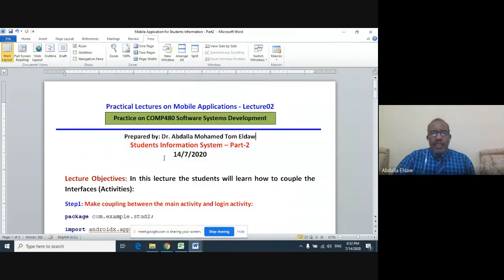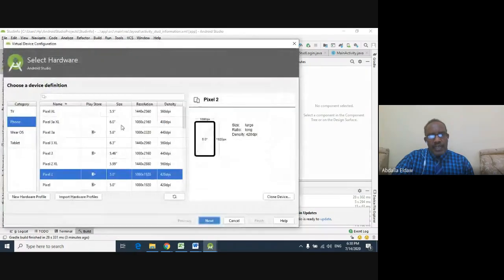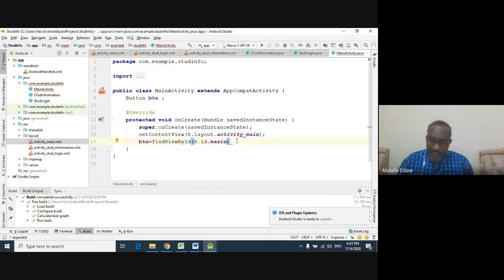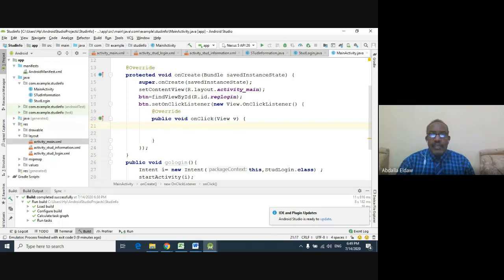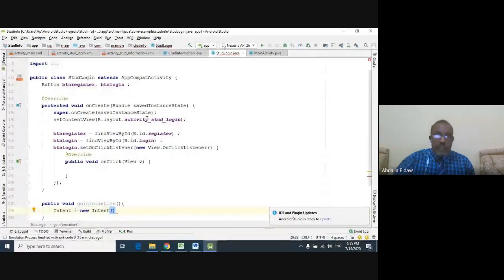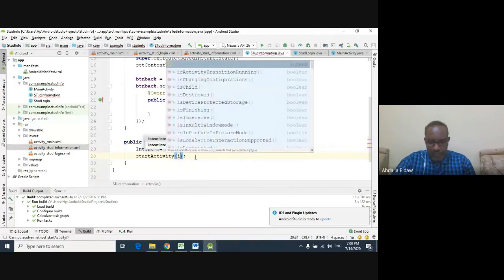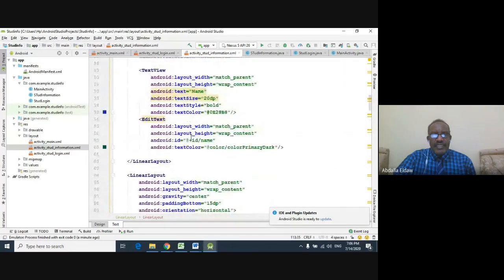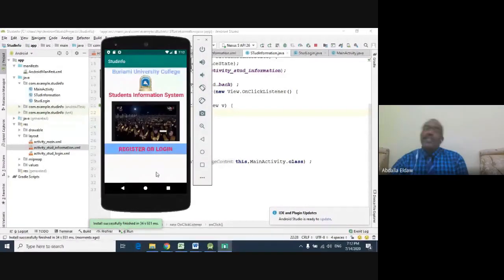Mobile Applications - Part2 - Dr. Abdalla Eldaw